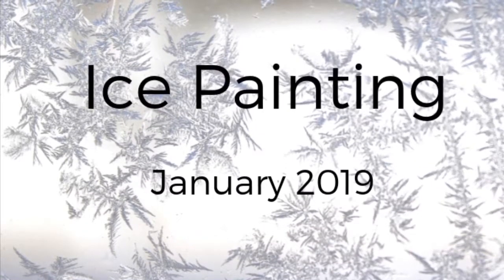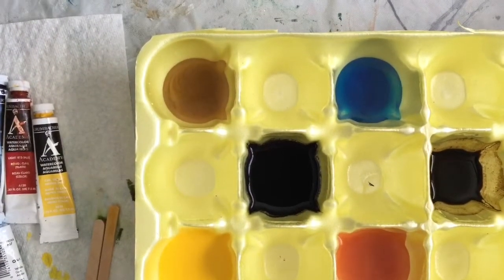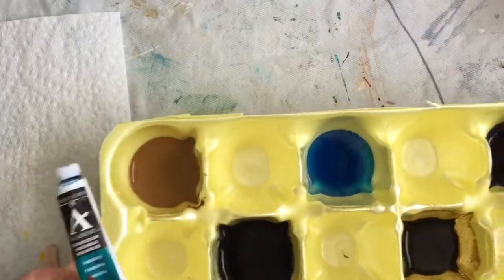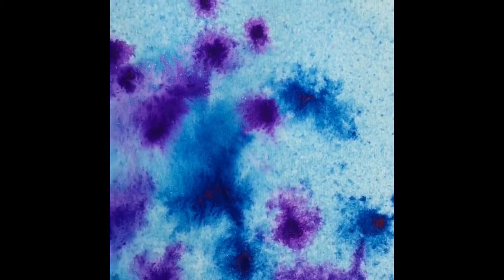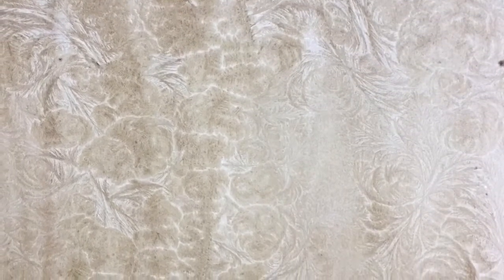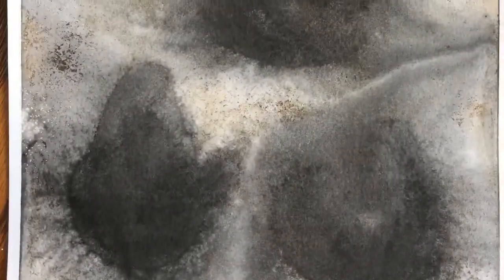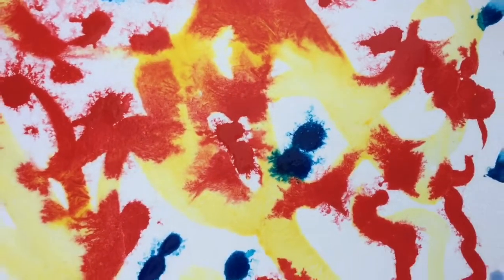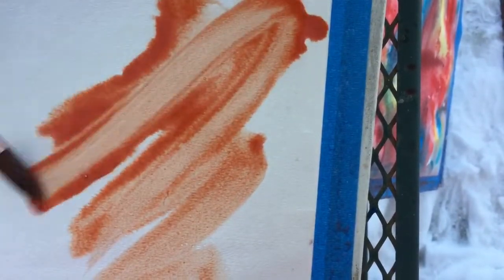Ice Painting Demo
Ice Painting is a cold weather activity that’s fun for anyone who doesn't mind the winter chill! This video is a behind the scenes look at several ice painting experiments using different paints and papers. Use your creations as backgrounds for mixed media artwork and art journal pages